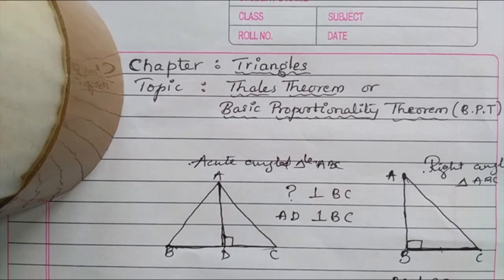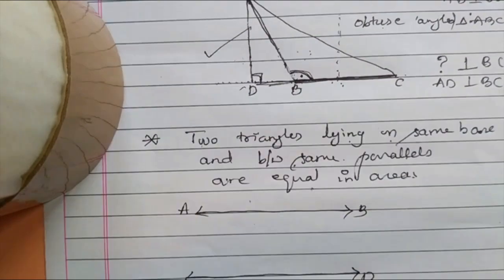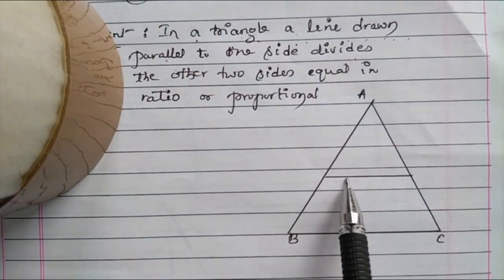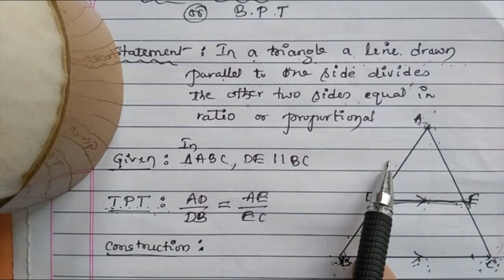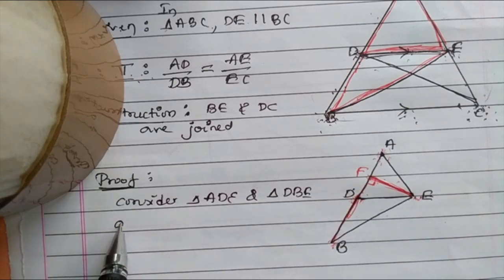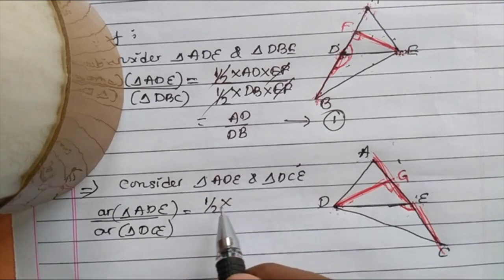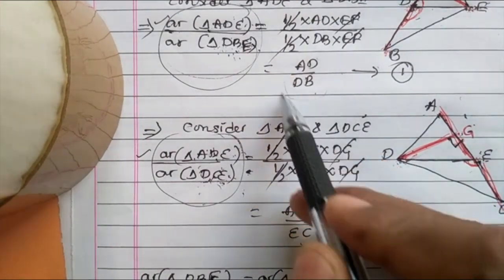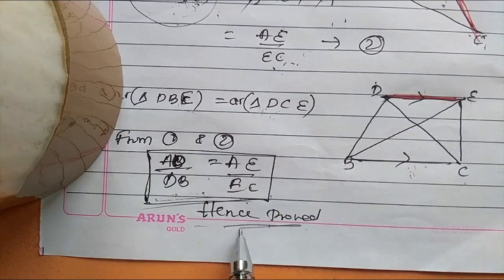CBSE - BPT or Thales Theorem